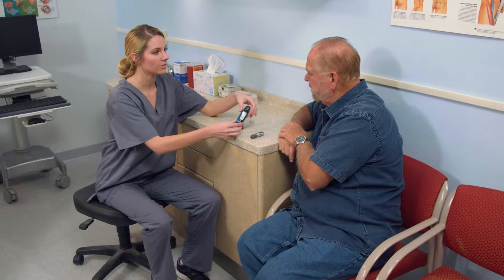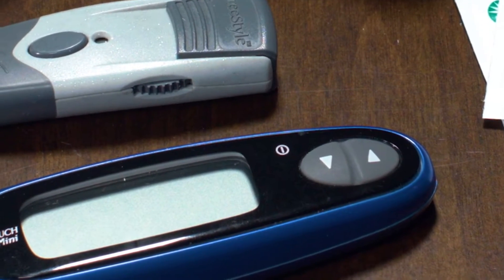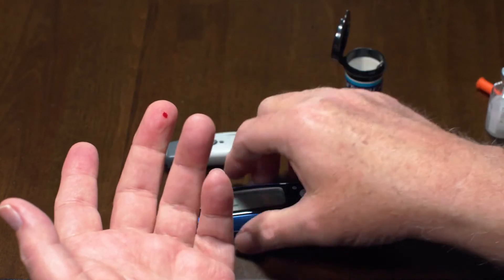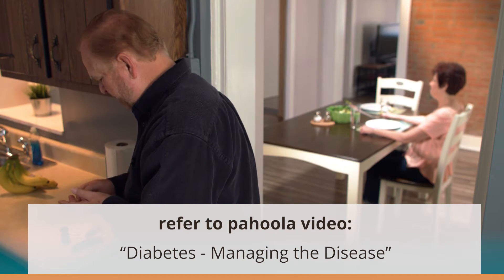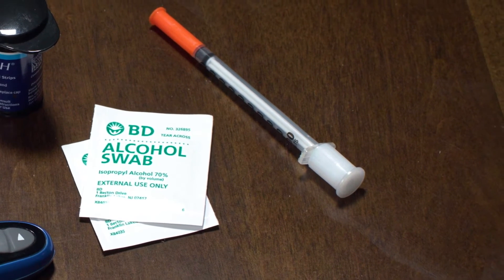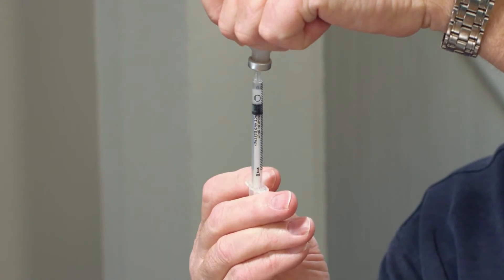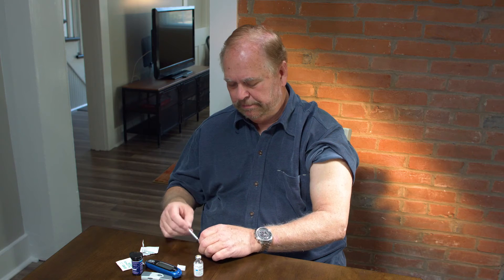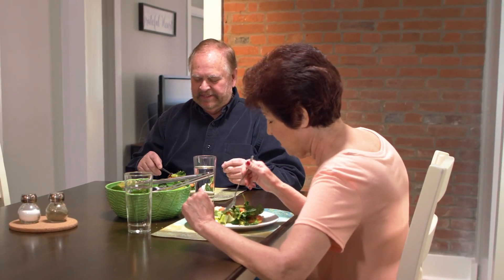Diabetes Insulin Injection